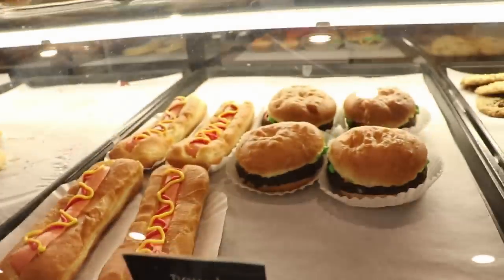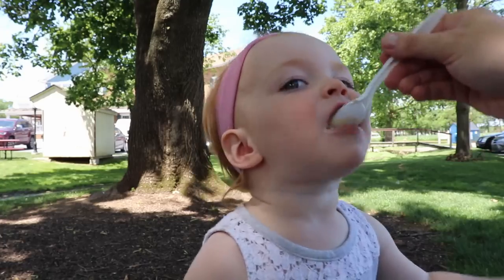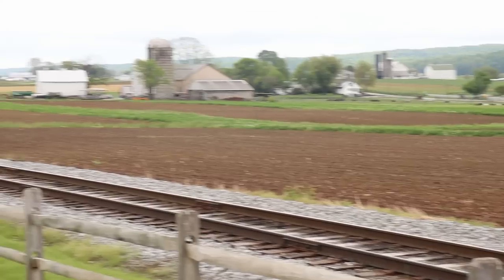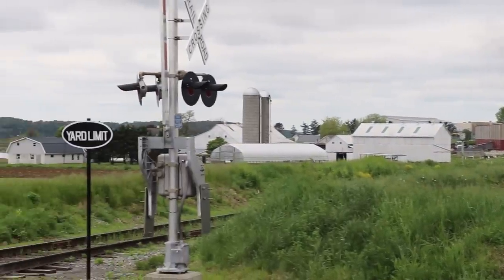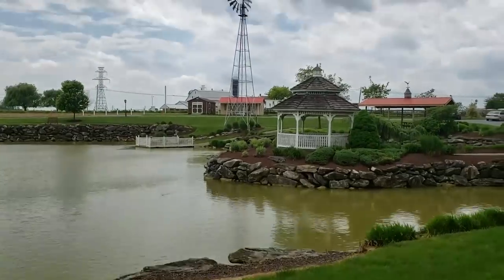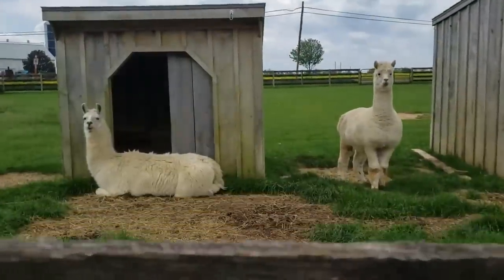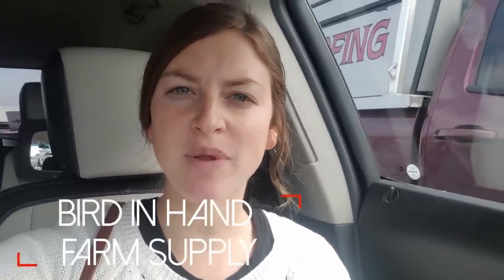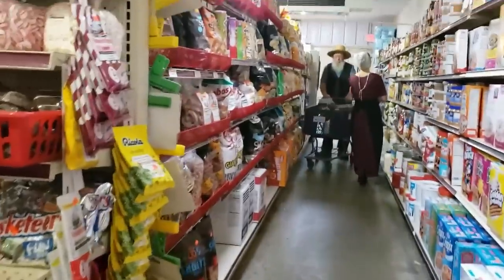Lancaster County, PA--5 Must Visit Destinations on a Budget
Here are 5, well actually 6 locations that I would recommend you check out if you're planning to visit Lancaster County, especially if your on a budget!

Bird in Hand Bakery and Cafe:
Show this coupon at the register for a free kids cone with purchase! Exclusive to my viewers!
 2715 Old Philadelphia Pike, Bird in Hand, PA 17505

Camel Location:
648 Mill Creek School Rd, Bird in Hand, PA 17505

The Red Caboose Motel:
312 Paradise Ln, Ronks, PA 17572

Waters Edge:
230 N Ronks Rd, Bird in Hand, PA 17505

Hayloft Ice Cream:
95 S Groffdale Rd, Leola, PA 17540

Bird in Hand Farm Supply:
2805 Old Philadelphia Pike, Bird in Hand, PA 17505

Ronks, PA 17572

My Shark Ion Stick Vacuum:

My French Press Coffee Pot: